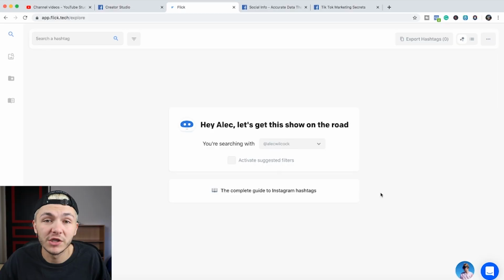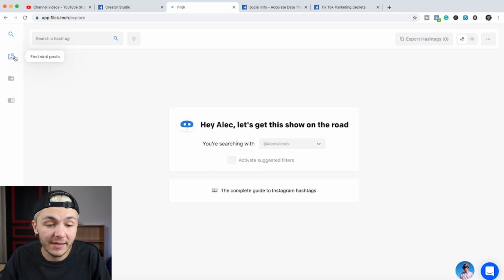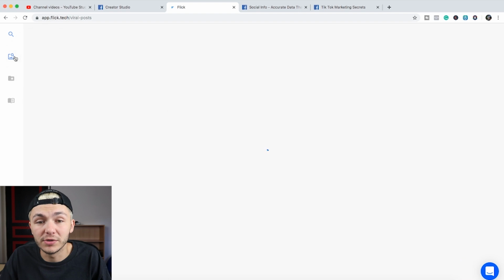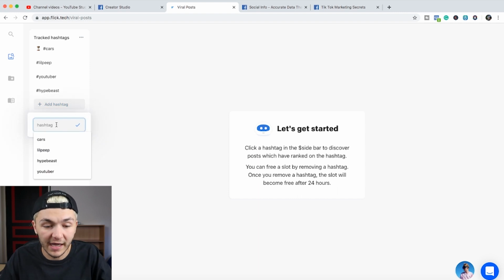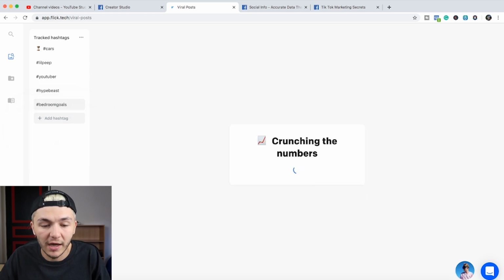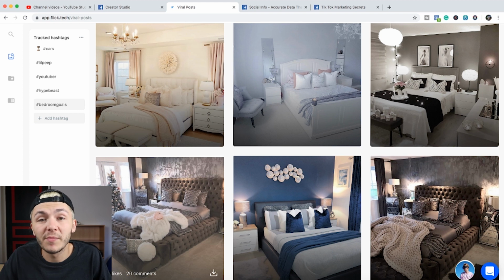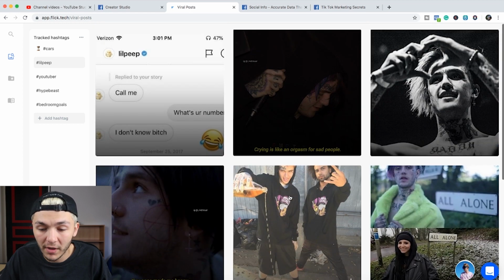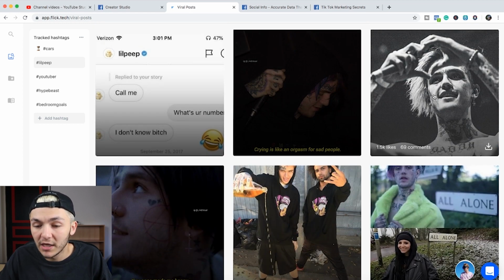3 Tips for Creating Engaging Content - Find Viral Posts with Flick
In this video, I show you the process of how I create/curate content that gets engagement on Instagram.

I show you how to look at the analytics from within the app and then also an External tool called Flick that is very Useful.